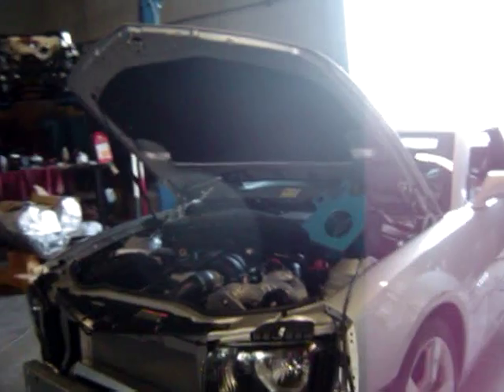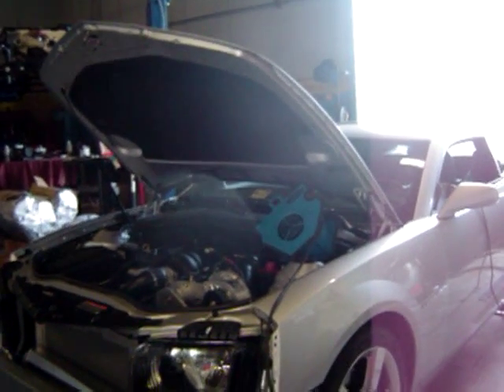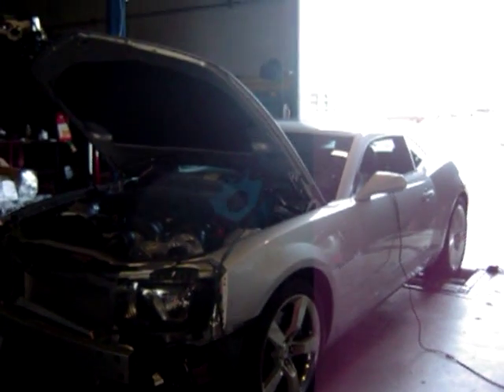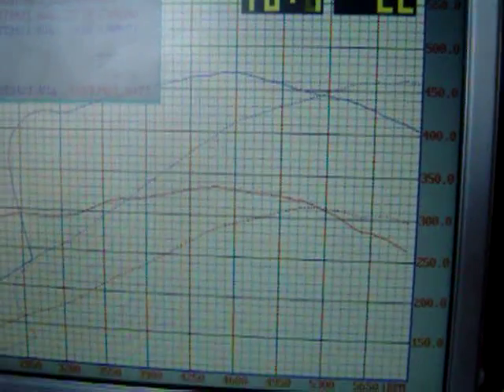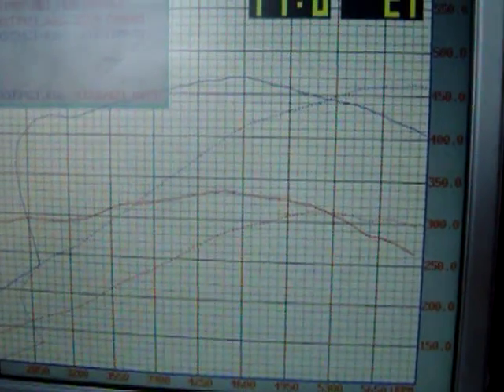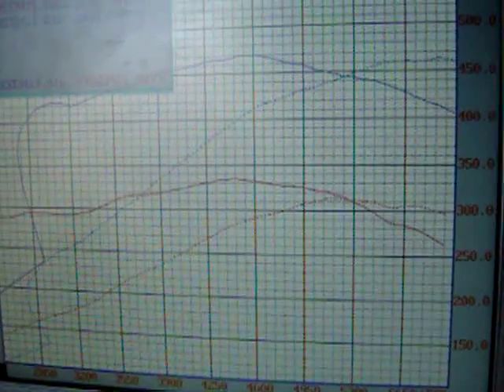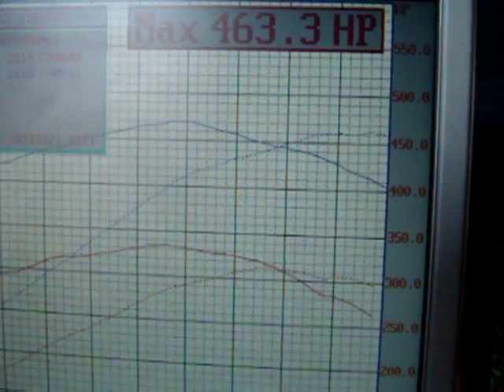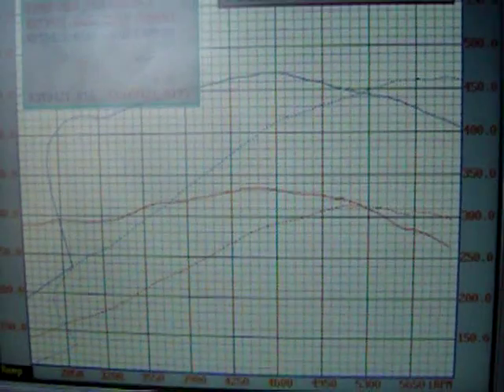Dyno Tuned Performance- 2010 Camaro SS L99 Procharger Dyno Test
2010 Camaro SS L99 Automatic.  The car baselined at 314RWHP and 330RWTQ.  Dyno Tuned Performance in Chesapeake, VA installed American Racing LT headers, a Procharger P-1sc-1 S/C w/ 8lbs of boost and a DTP custom tune using HP Tuners.  Final numbers= 463RWHP and 470RWTQ.
Dyno Tuned Performance,Inc.  (757) 549-DYNO (3966)

Update, the car is now making 530rwhp and we have reached the limit of the fuel system with a BAP.  Will be installing a twin pump setup in the near future, and then we should see around 550rwhp with the MAST Stg 1 cam.

Update: after installing a fuel system upgrade, the MAST cam and re-tuning the car is now making 583RWHP.